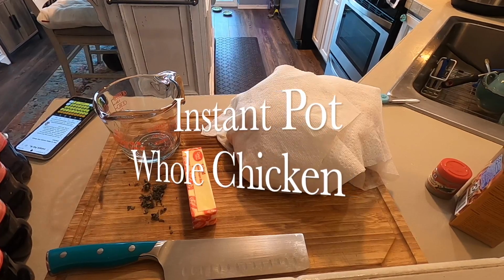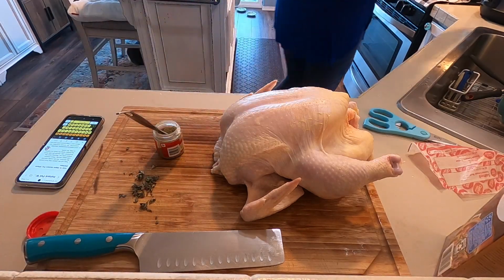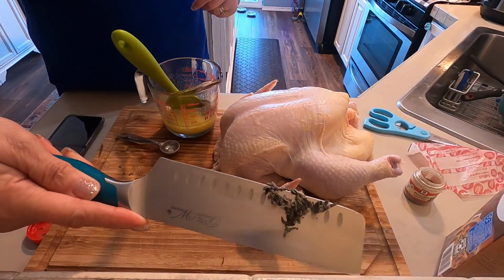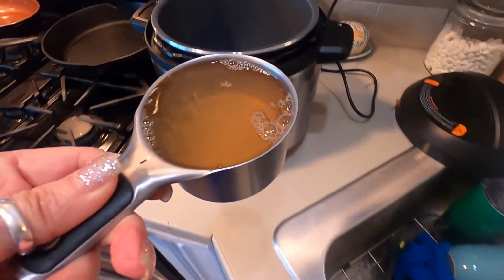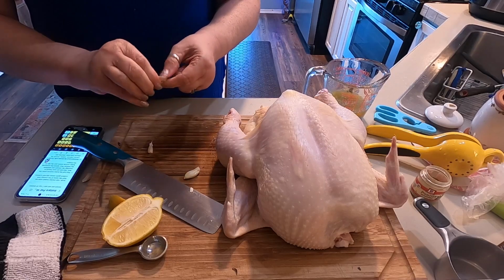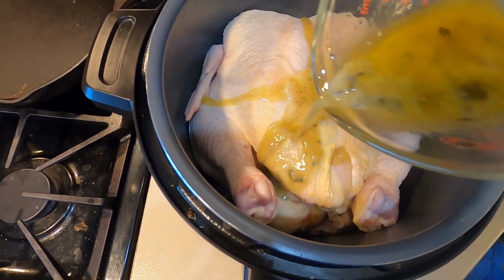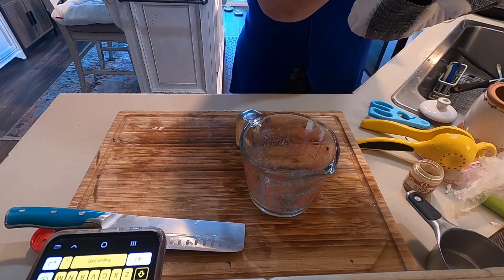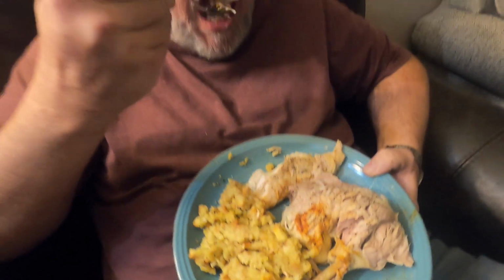WHOLE CHICKEN IN THE INSTANT POT + COOKING MOTIVATION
We loved making this whole chicken in the instant pot. It turned out so moist and yummy!

YOU ARE AH-MAZING!!!
We appreciate all of our subscribers SO MUCH and your support of our channel. Thanks so much for being a part of our family.

We post the following content:
Hauls
Grocery Hauls
Cooking ( Recipes)
Cleaning and Organization
Craft DIY's @CPCreationStation
Hiking Adventures
Gardening (seasonal)
MS Health Updates for Cheri
Thoughtful Thursday ( sharing vlog)
Devotionals

HAPPY MAIL: The Prather Life
                          Sidney, Ne. 69162